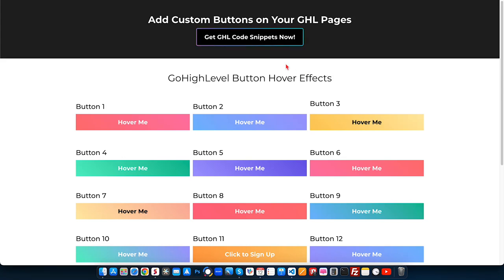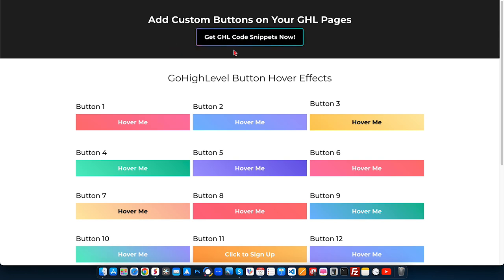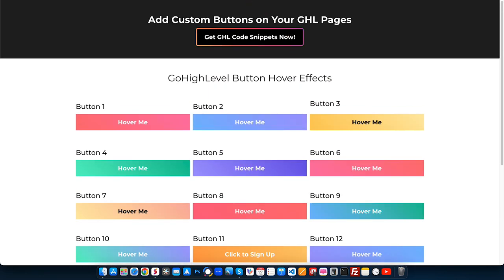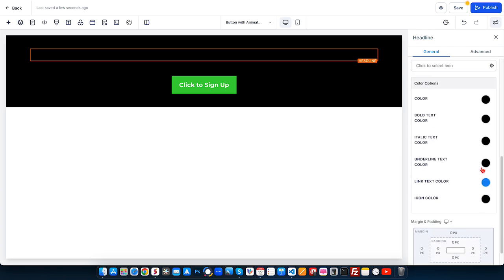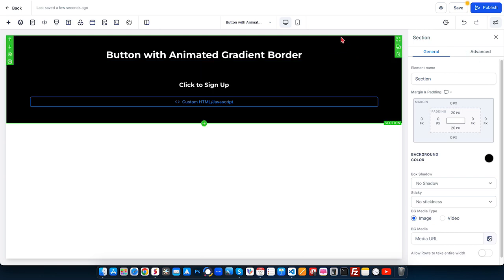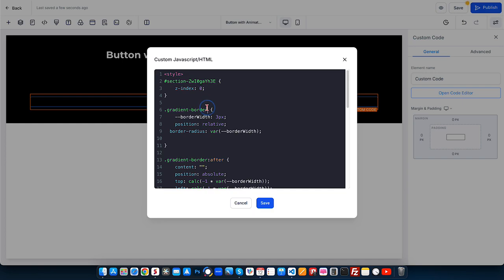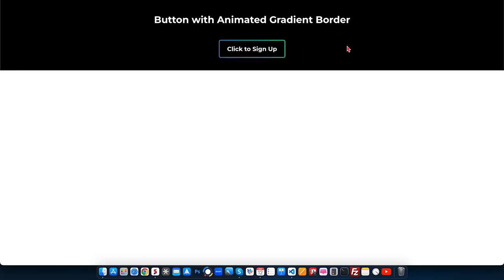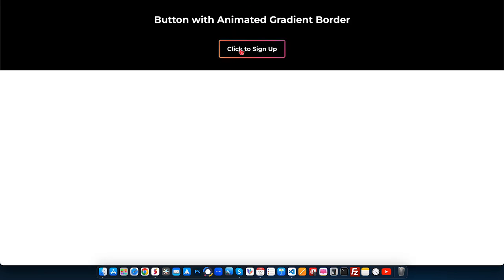Add Animated Glowing Button Border Effect in GoHighLevel Pages